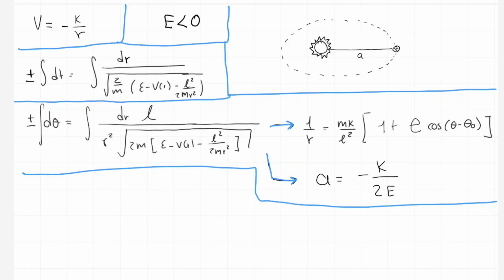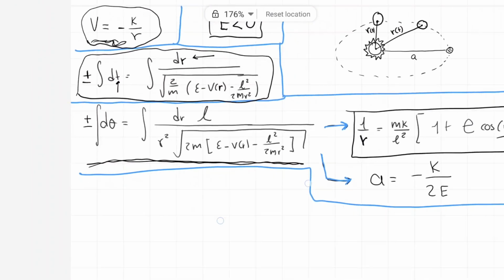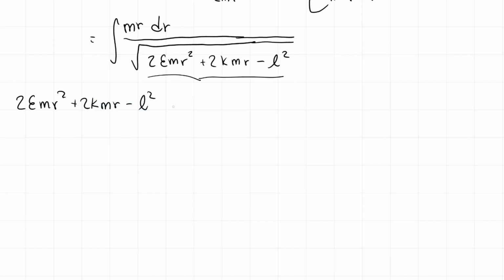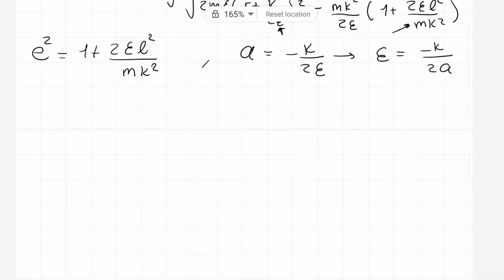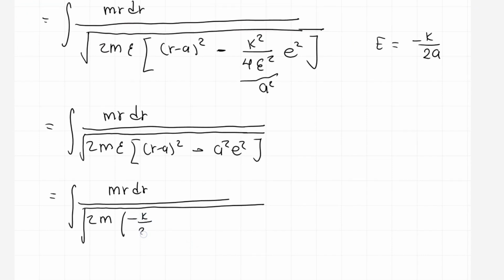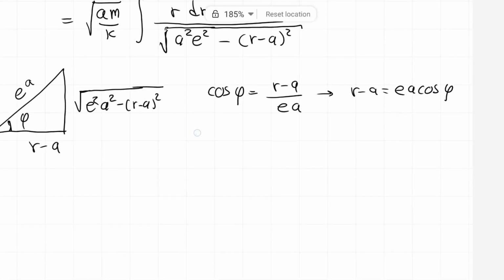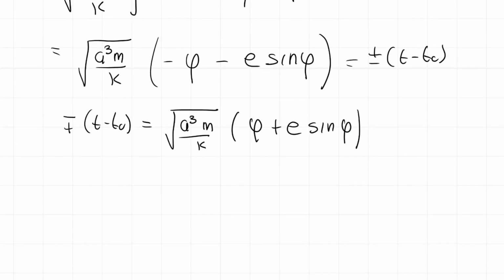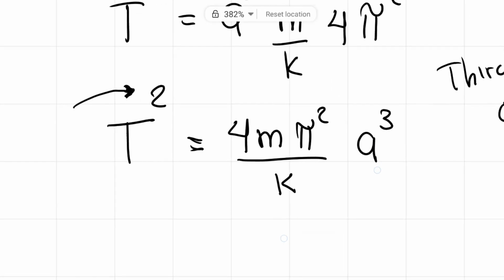The solution to the Kepler Problem. An important result in Celestial Mechanics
In this video, we derive the third law of Kepler from the point of view of Classical Mechanics.

Here you can find the demonstrations of the equations shown at the beginning of the video.